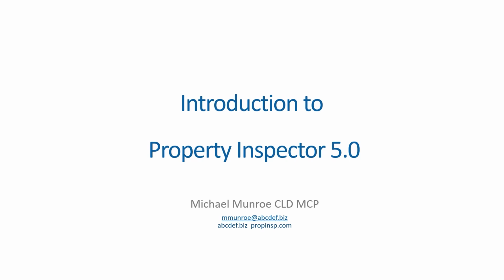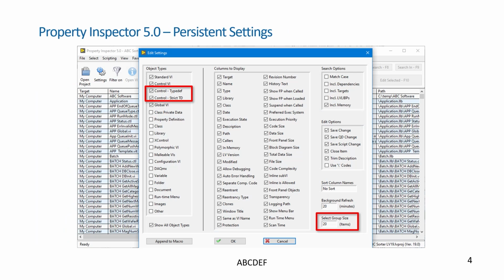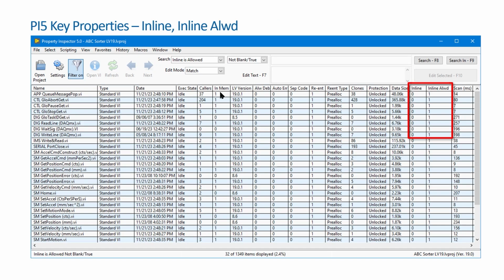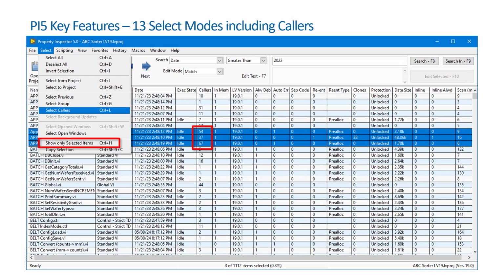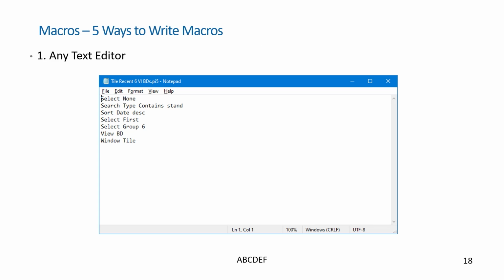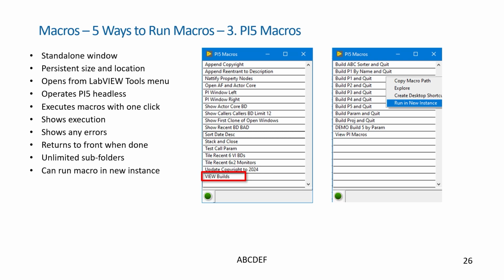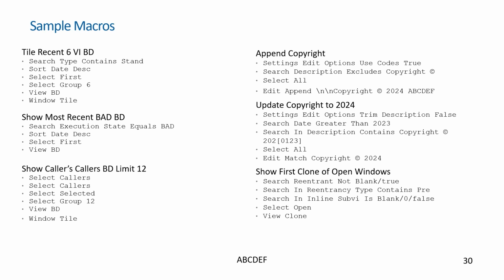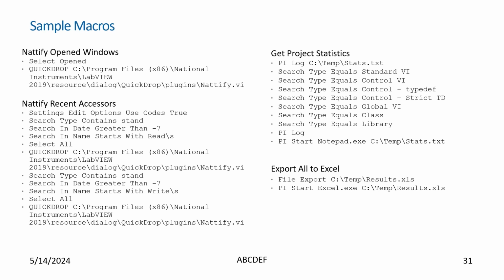Property Inspector 5.0 Introduction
Introduction to Property Inspector 5.0.  Includes top properties, top features and description of the new macro capabilities.  PI5 automates hundreds of impossible operations in the LabVIEW development environment by replacing the LabVIEW Project Explorer.